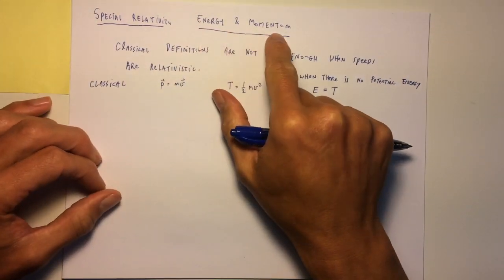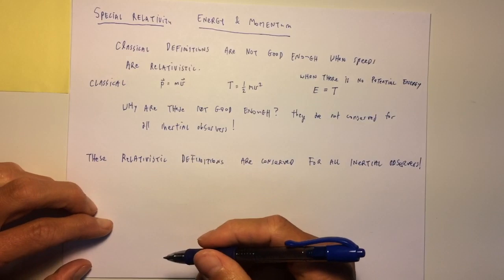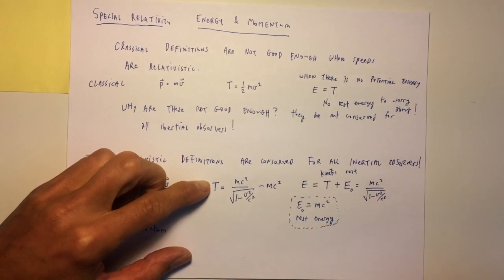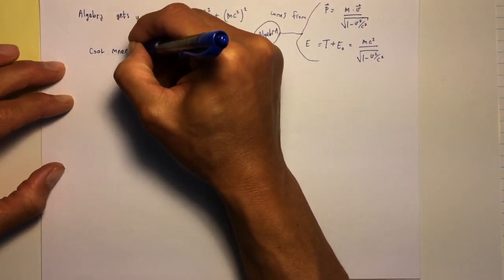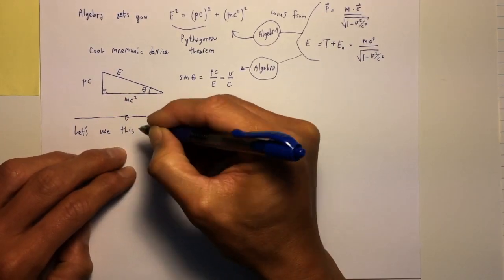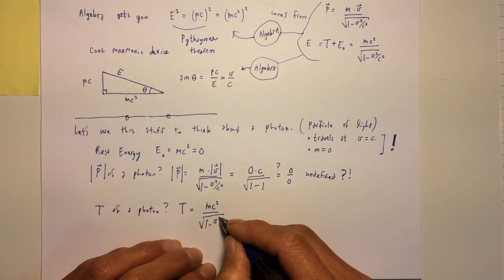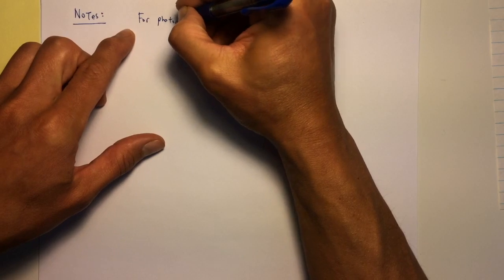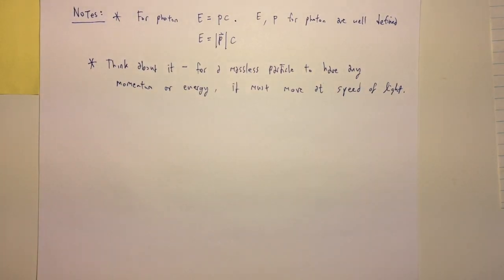Special Relativity; Momentum and Energy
The relativistic versions of momentum and energy are introduced. It is described that these new versions are conserved (in a similar way as the classical versions) with the Lorentz velocity transforms. The energy and momentum of light are also discussed.